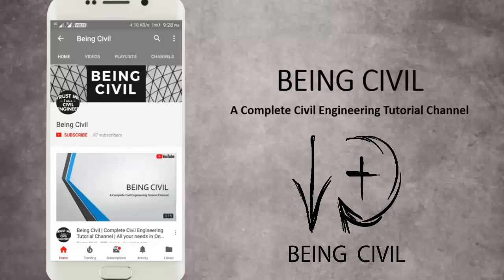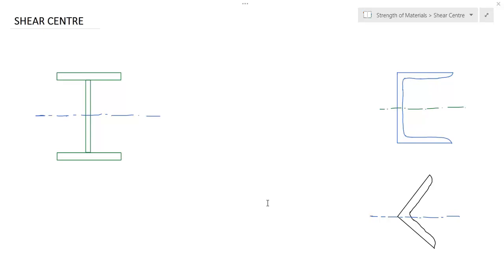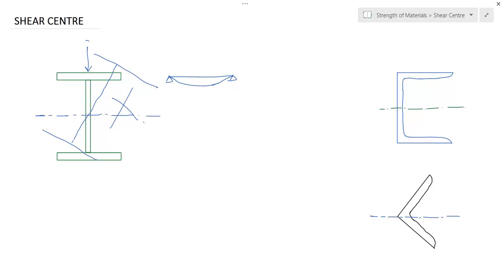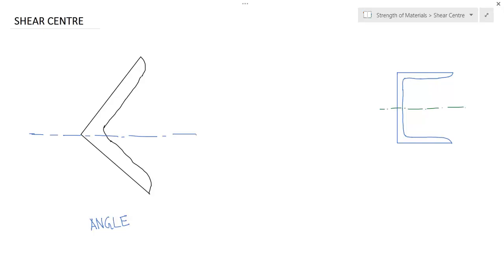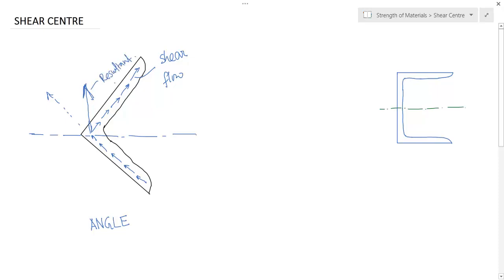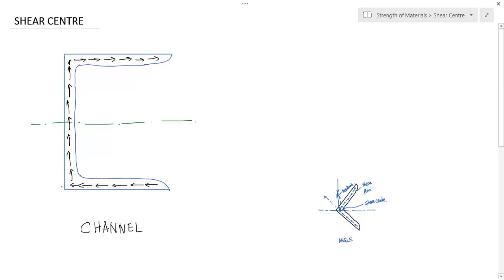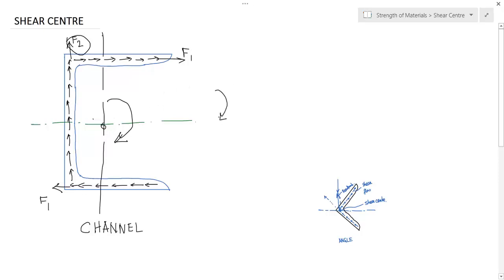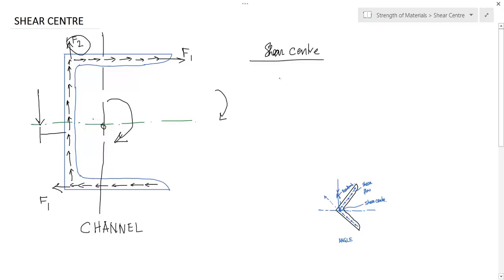Shear Centre Basic Concept